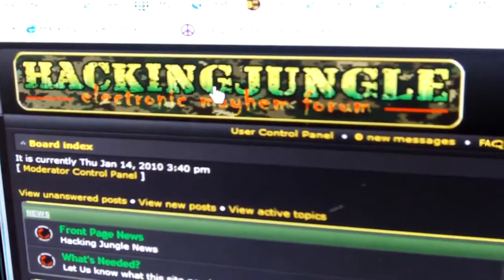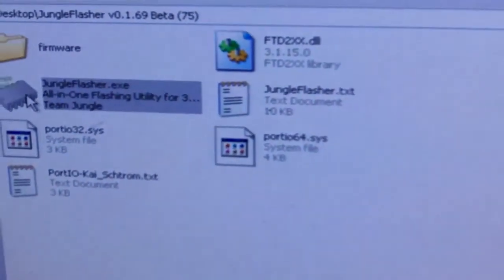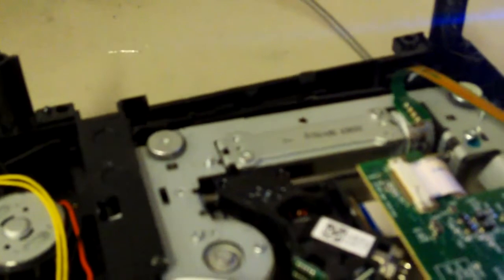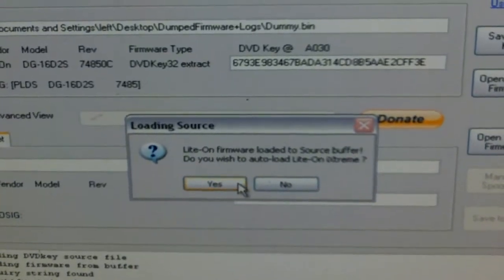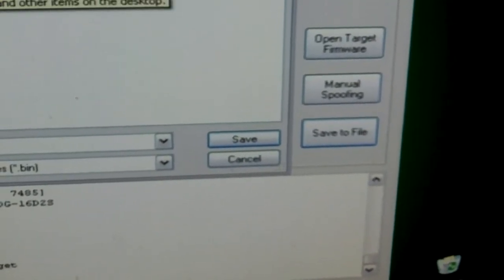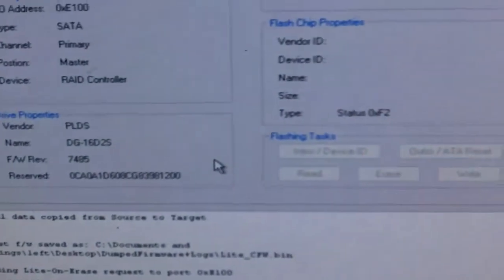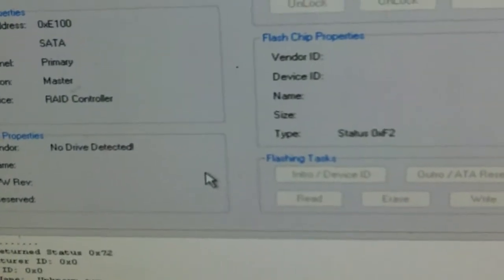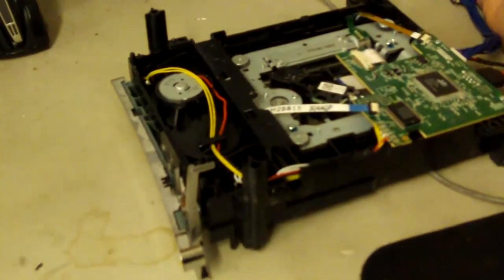Hackingjungle.com Presents flashing a lite 74850c with Jungle Flasher 1.70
Hackingjungle.com Presents flashing a lite 74850c with Jungle Flasher 1.69